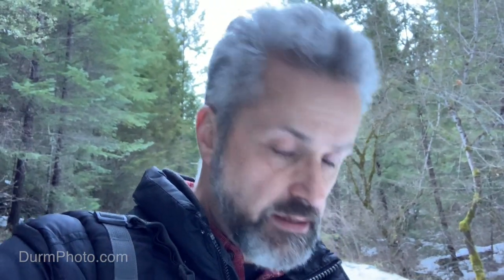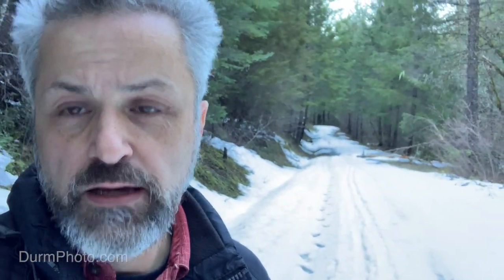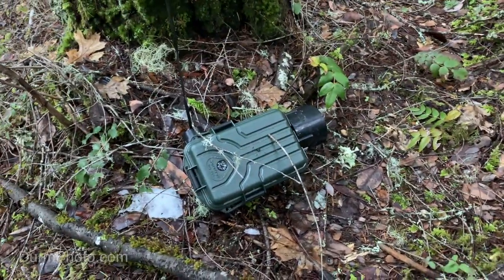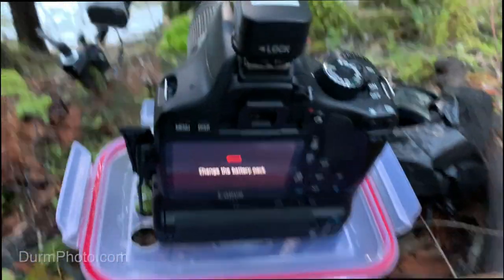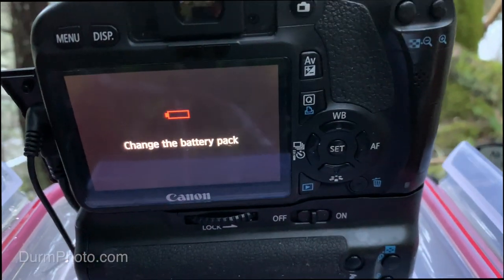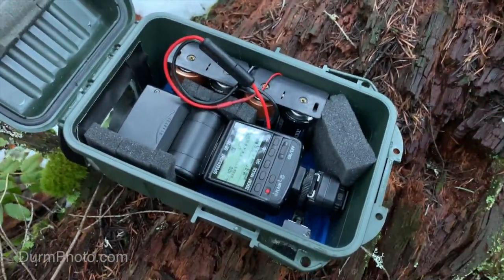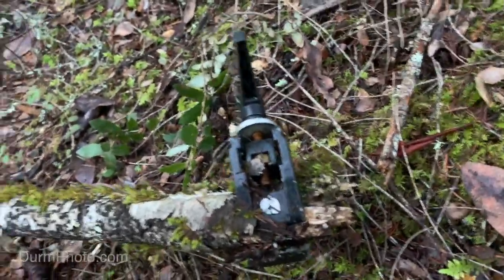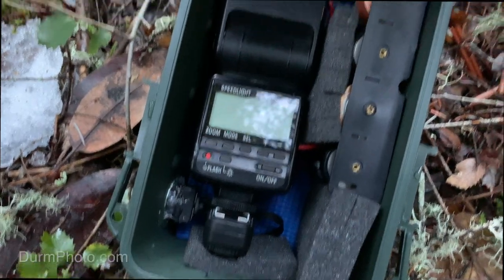Photographing Wild Fisher with a Motion Tripped Camera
An unexpected late winter storm plays havoc with the camera trap gear during an attempt to photograph wild pacific fisher. This large and interesting member of the weasel family is a rare denizen of the western U.S. and capturing an image of the elusive creature would be quite a feat.